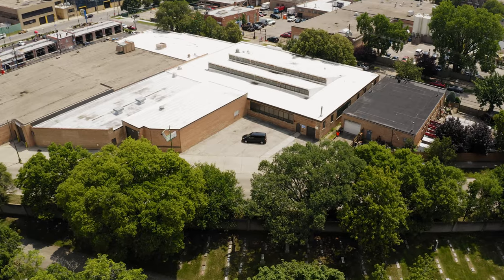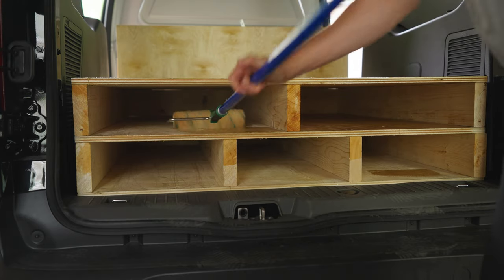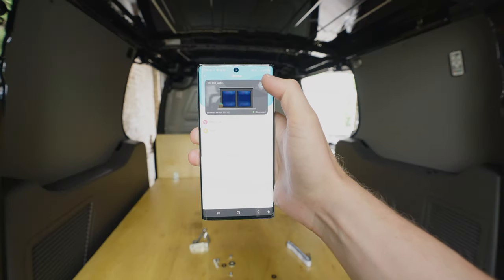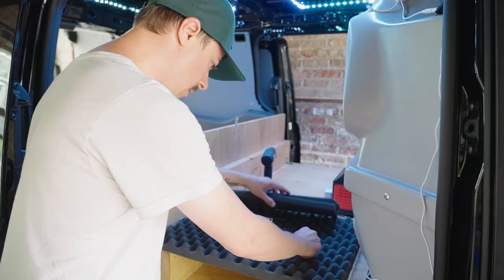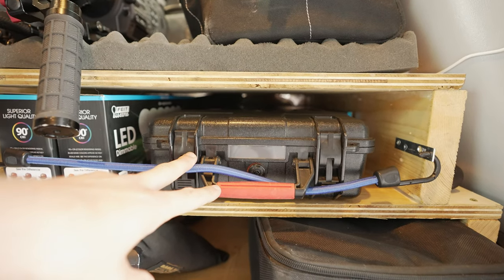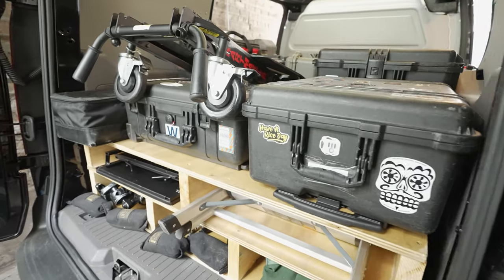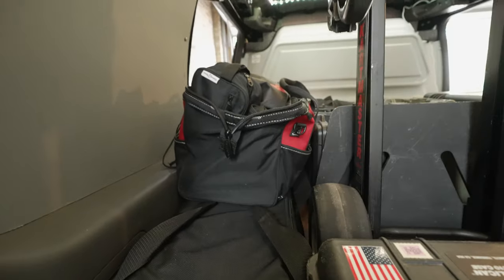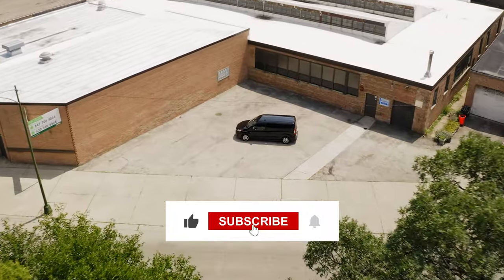Video Production Van Build | Part 3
This is the final video of my video production van build series. Come watch as I treat some wood, install overhead lighting for the cargo area, and make a safe place to store my camera. I also go over the equipment I keep in the van.

Table of contents:
0:00 - Intro + Video Preview
0:50 - Wood Treatment, Polyurathane
2:13 - Overhead Lighitng for Cargo Area
4:17 - Camera Protection, Camera Section
5:20 - Whats in the Van? Sides
7:52 - Whats in the Van? Back and Cab
10:42 - Outro + Thank You + Please Subscribe

Equipment I use:
Cellphone - Samsung Note 10
POV - DJI Pocket 2 w/ Wide angle lens
Big Camera - Sony FX9
Lenses - Sony 16-35 GM, 24-105 G, and 70-200 GM, SLR Magic Microprimes